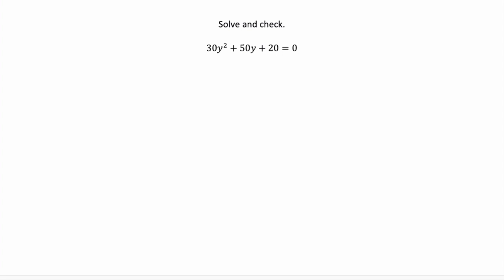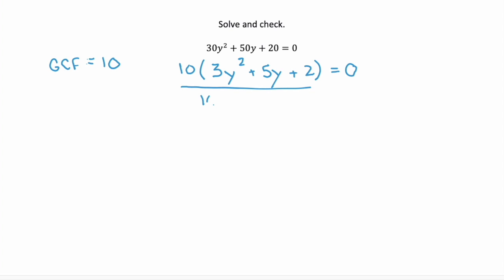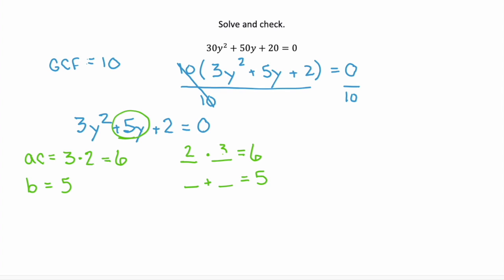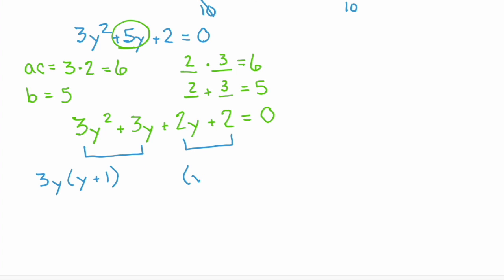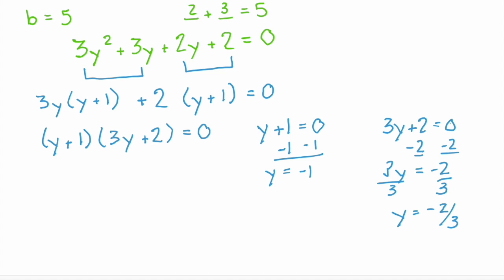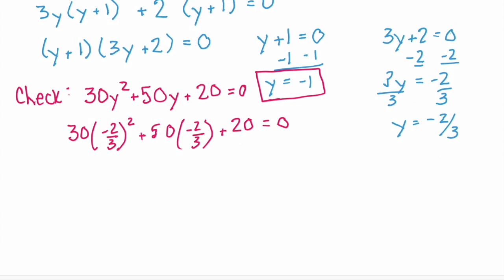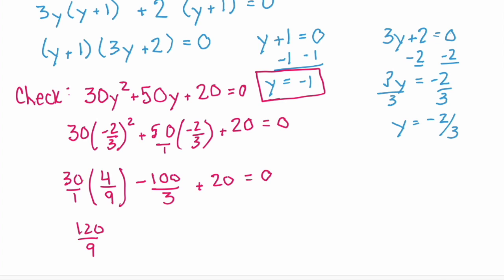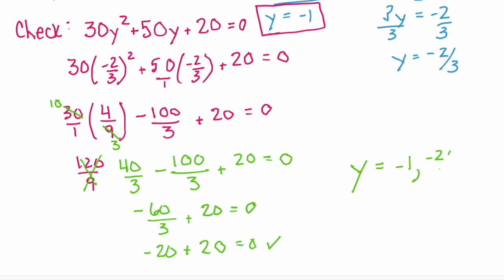Solve and check. 6.6.59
Problem 6.6.59

Solve and check: 30y^2 + 50y + 20 = 0